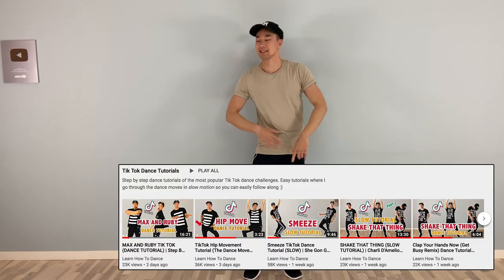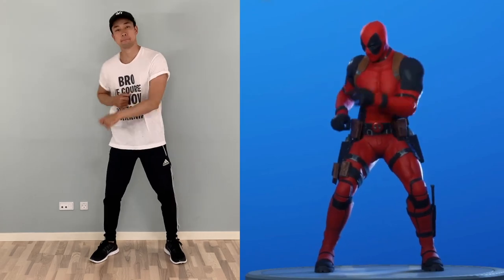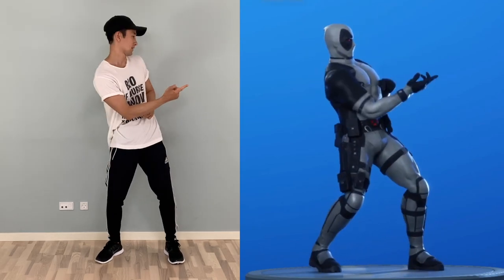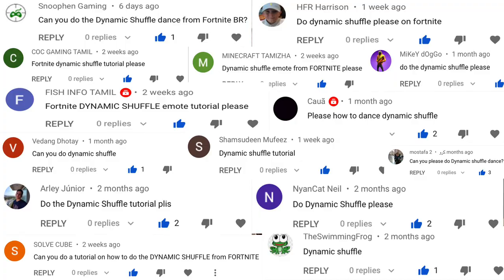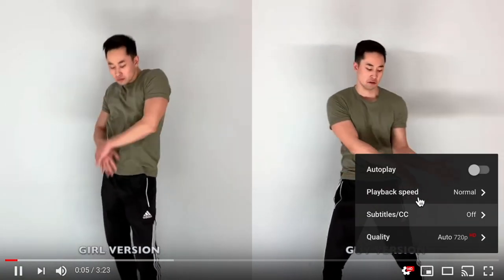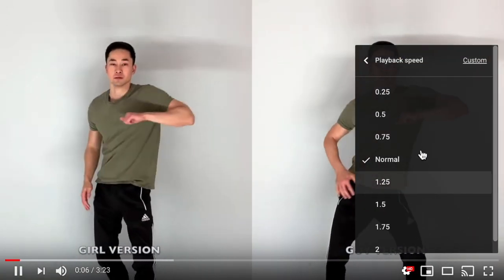DYNAMIC SHUFFLE (REAL LIFE) | DANCE TUTORIAL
Wanna see how the Dynamic Shuffle is done in real life? Watch this easy tutorial! 🕺And as always, thanks for requesting it, guys ❤️

If you want to learn more Fortnite dances, then check out my full playlist of step by step Fortnite dance tutorials:

Please let me know if you have any requests for future dance tutorials or if there's anything I could improve for future dance tutorials.

Let's dance dance dance!